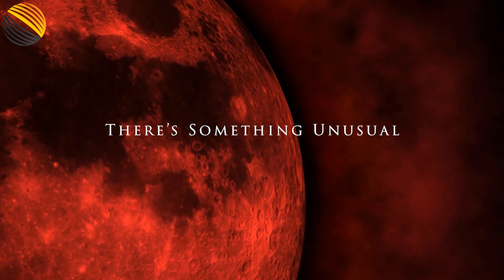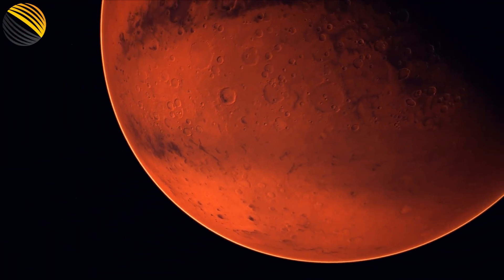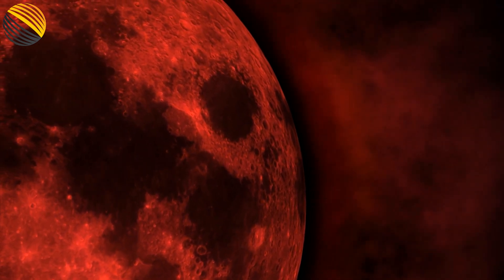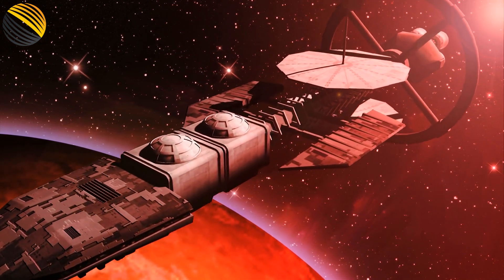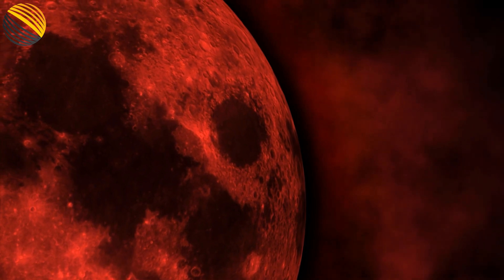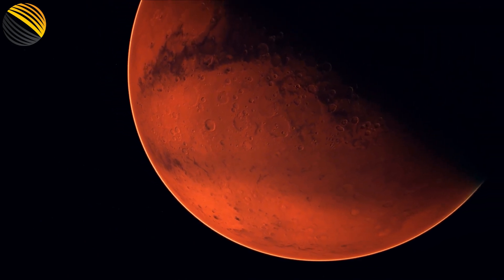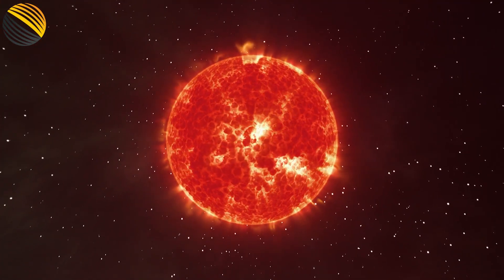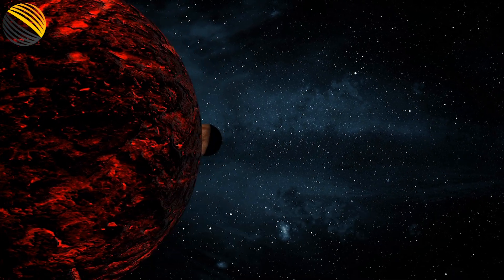NASA Can't Explain How This Huge Red Planet Is Orbiting A Tiny Dwarf Star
There are a lot of strange and wonderful planets that exist outside of our solar system, but a recently discovered world is a true anomaly in space.The gas giant TOI-5205b is an exoplanet that orbits the red dwarf TOI-5205. It is approximately the same size and mass as Jupiter. On the other hand, there is nothing strange about that. Constantly, planets travel around stars in their orbits. The size of TOI-5205, in comparison to an exoplanet the size of Jupiter, is what makes it so peculiar. The radius of the star is almost exactly four times that of its home planet, and its mass is only slightly less than 40 per cent of that of the sun. In addition, the orbit of TOI-5205b is uncomfortably close to the red dwarf, making one complete rotation around it every 1.6 days. It is one of the first times that astronomers have found such a large exoplanet orbiting such a small red dwarf, and they haven't figured out how such an odd pairing came to be. It completely contradicts what we know about how planets were formed at this point in time. An astronomer estimates that the size of the host star, TOI-5205, is approximately equivalent to that of Jupiter multiplied by four. However, much to everyone's surprise, it has actually managed to shape itself into a planet roughly the size of Jupiter. When it comes to main-sequence stars, red dwarfs are the most diminutive type that we are aware of. If they get any smaller, we'll be entering the territory of brown dwarfs, which aren't quite stars. They have a low mass, brightness, and heat. They burn through their hydrogen stores so slowly that their lifespans can be projected to be in the trillions of years, which is significantly longer than the current age of the Universe, which is 13.8 billion years. Red dwarfs are the most common type of star in the Milky Way, despite the fact that they are invisible to the naked eye due to their low brightness and extremely diminutive size. However, only 240 of the 5,250 exoplanets that have been confirmed as of this writing are believed to be revolving around red dwarf stars. Only a few dozen of those are Jupiter-sized or larger, but most of them are smaller. Based on what we know about how planets are formed, it seems unlikely that stars and exoplanets could form a pairing like this. Clusters of dust and gas in extremely dense clouds are the origin of stars. It's kind of like water going down a drain; as they get bigger, the material that's surrounding them starts to come together and form a disc that feeds into the baby star. When the star reaches a critical mass, it will begin to release powerful winds that will drive away any nearby material, effectively stopping the star's expansion. The debris left behind in this disc eventually condenses into objects that orbit the star, and these objects eventually coalesce into planets. Our current modelling suggests that approximately ten Earth masses of rocky disc material are required to make the planetary core, which is then required to accumulate gas in order to create a giant extended atmosphere. This is necessary in order to make a gas giant. In order for this process to take place before the newborn star obliterates what is left of the disc, it must take place relatively quickly. According to our models, a small red dwarf star shouldn't have enough material in its disc for this process to occur within the necessary amount of time. This is a prediction made by our models. The existence of TOI-5205b, according to those knowledgeable in the subject, challenges what we thought we knew about the protoplanetary discs. In the beginning, if there isn't enough rocky material in the disc to form the initial core, then one cannot form a gas giant planet. This is because the core of a planet is made of rocky material. In the end, if the disc disappears due to evaporation before the formation of the massive core, then it is impossible to create a gas giant planet. Nevertheless, TOI-5205b was able to form in spite of these barriers.TOI-5205b is a planet that should not exist according to our most recent understanding of how planets are formed, so we refer to it as a forbidden planet. Transits, which occur when an orbiting world passes between our star and the star that it orbits, were the basis for the discovery of the extrasolar planet.